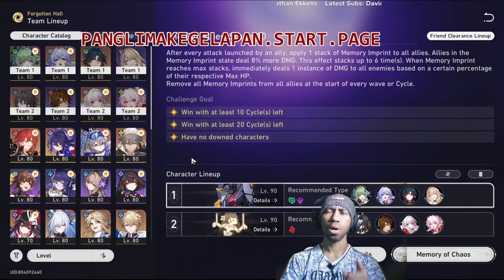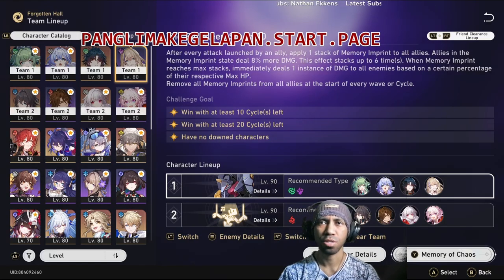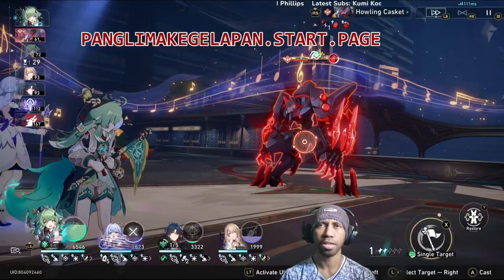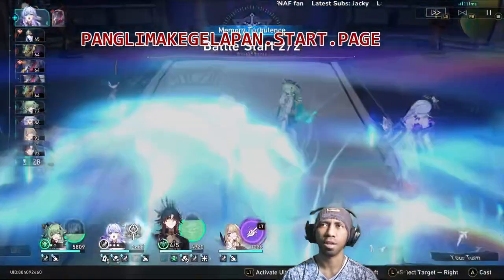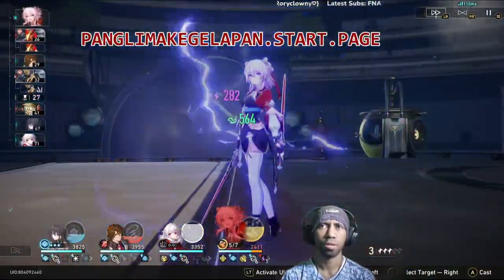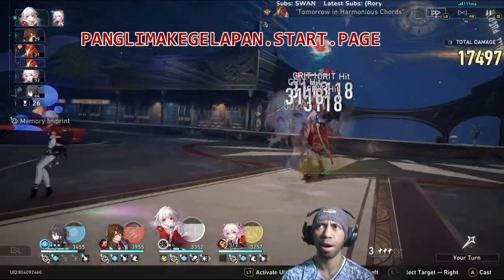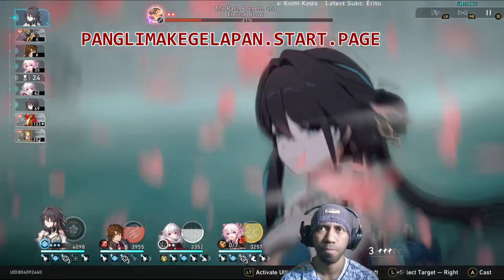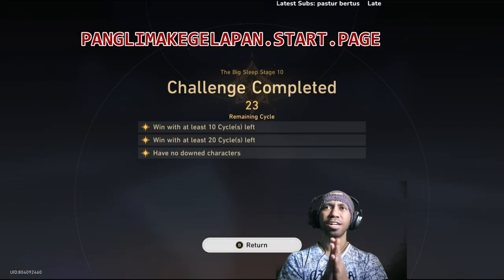[NO Fexiao😏] Cope Team 🤪 vs MoC 10: The Big Sleep☠️(Guide for F2P & Casual Player😎)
fexiao: i win
blade: nah i'd win

Chapters:
00:00 Opening
00:20 Strategy
02:57 First Half
07:25 Second Half
15:17 Support Me